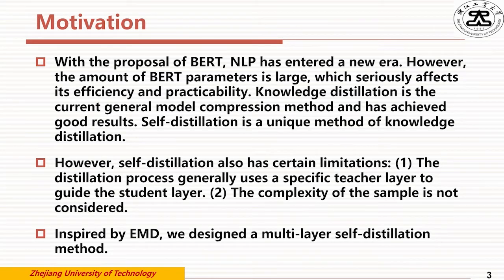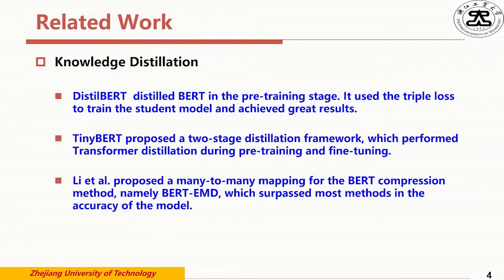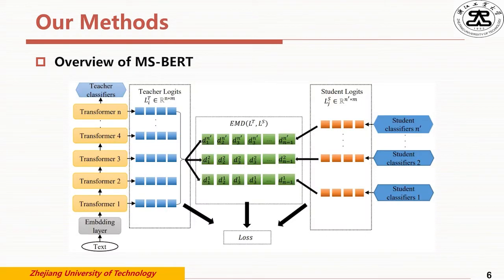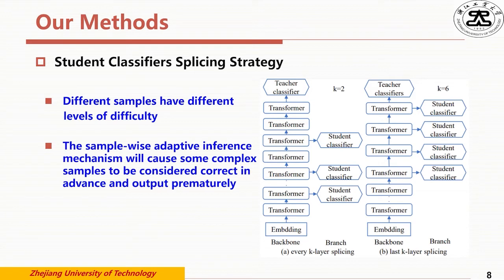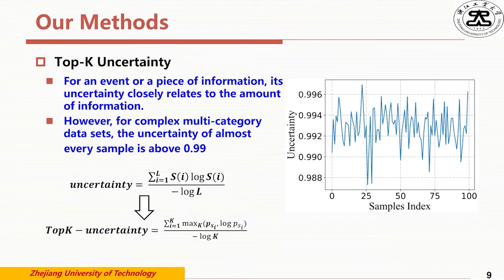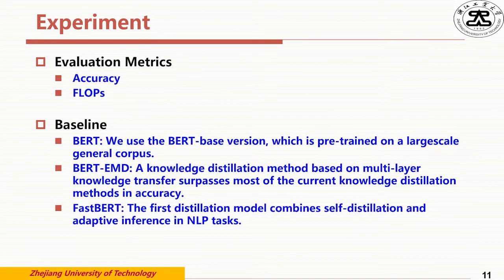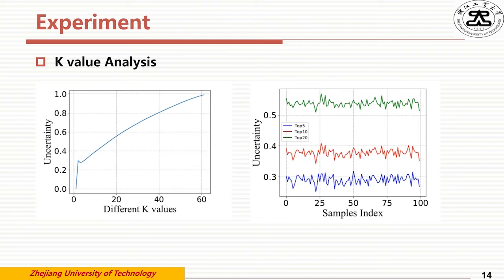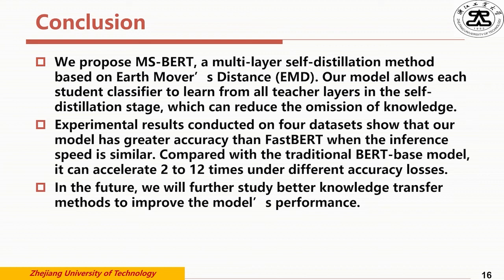MS-BERT: A Multi-layer Self-distillation Appr. for BERT Compression based on Earth Mover’s Distance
MS-BERT: A Multi-layer Self-distillation Approach for BERT Compression based on Earth Mover’s Distance
Authors: Huang, Jiahui (Zhejiang University of Technology); Cao, Bin (Zhejiang University of Technology); Wang, Jiaxing (Zhejiang University of Technology); Fan, Jing (Zhejiang University of Technology)
17th EAI International Conference on Collaborative Computing: Networking, Applications and Worksharing